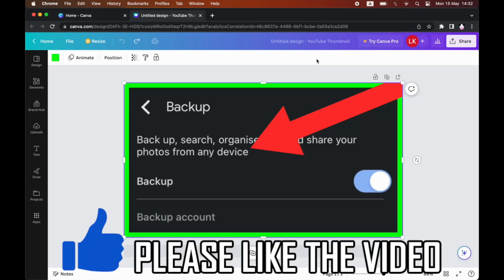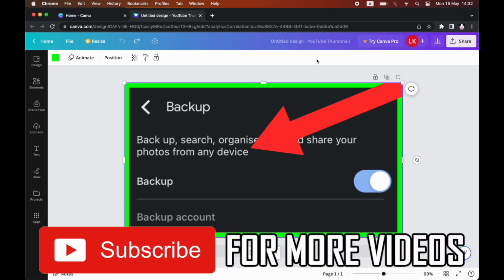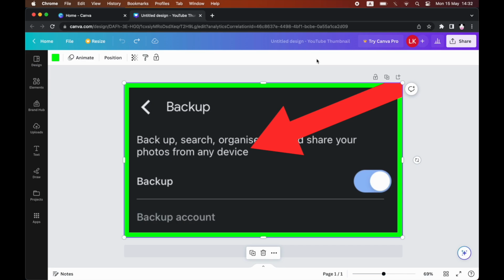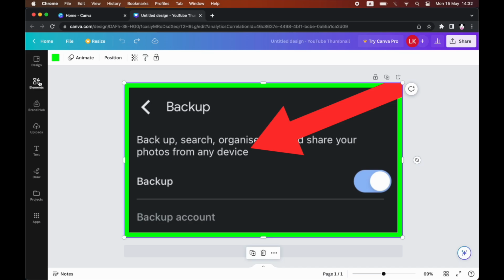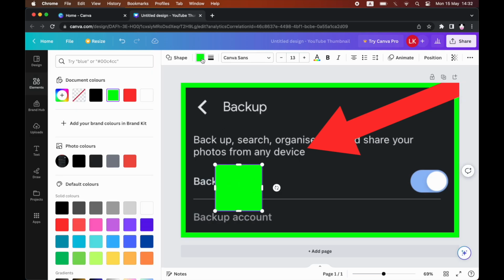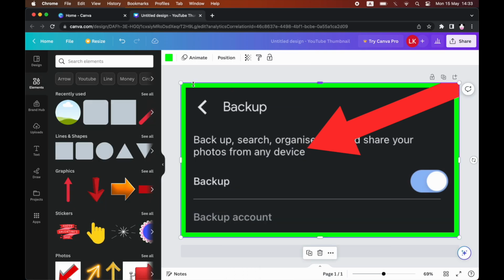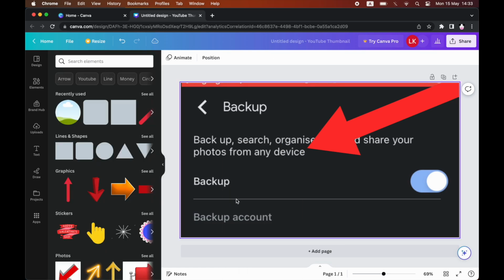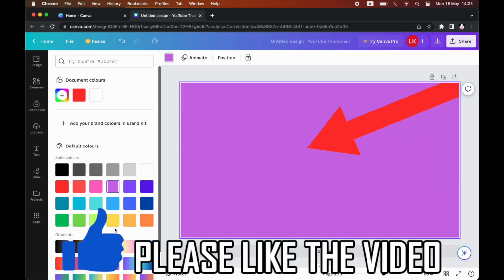How to Change Color in Canva (NEW Colour UPDATE in 2023)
How to Change Color in Canva (NEW Colour UPDATE in 2023). Step by step instructions of how to change colour of an image and background gradient on canva with the new update in 2023.